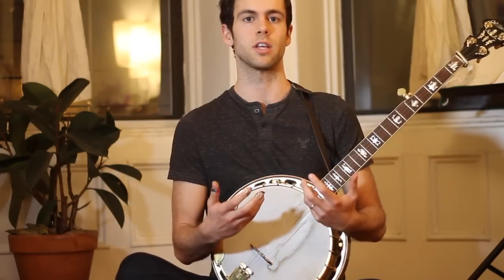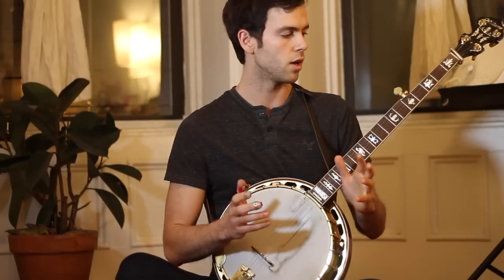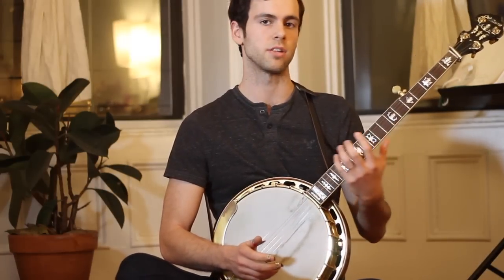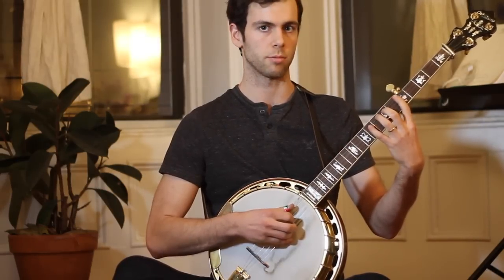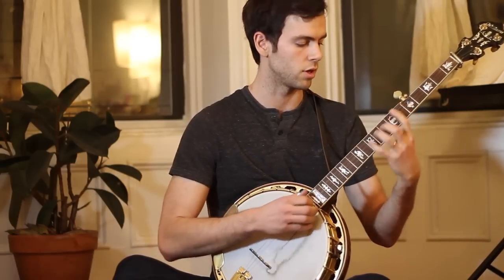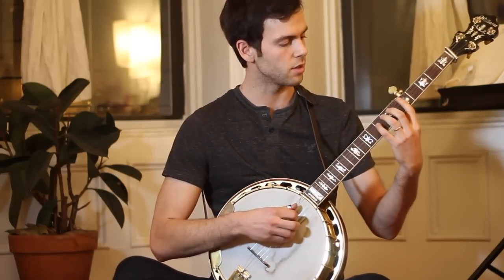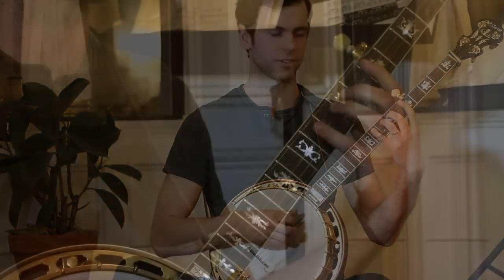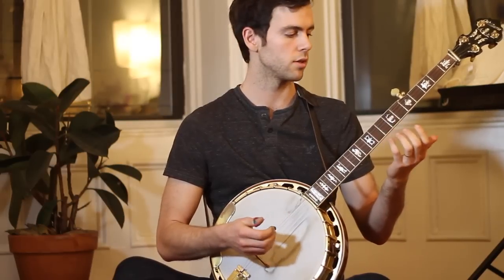Left Hand Technique for Bluegrass Banjo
This video looks at ways to develop your left hand technique on the banjo using melodic and single string G scales.

If you enjoyed this lesson, check out my course on Truefire - Banjo Brew